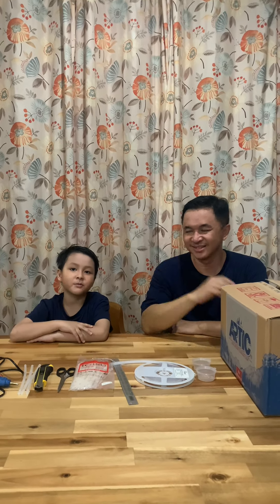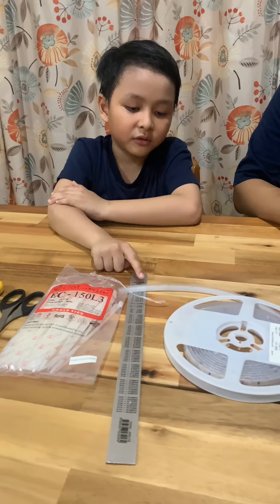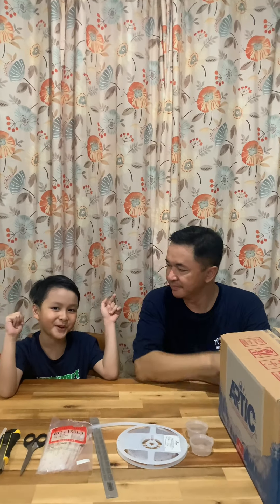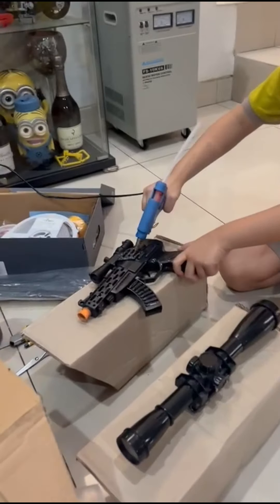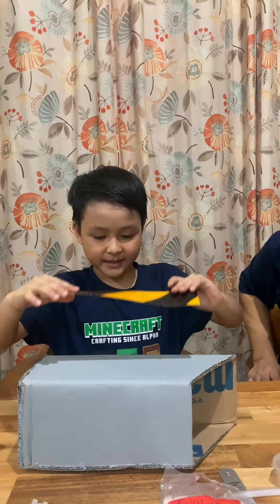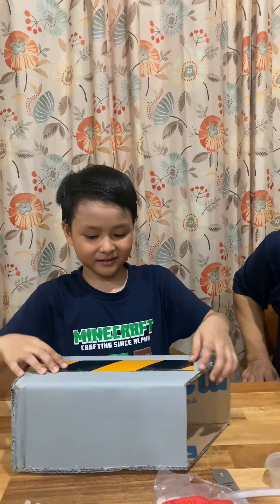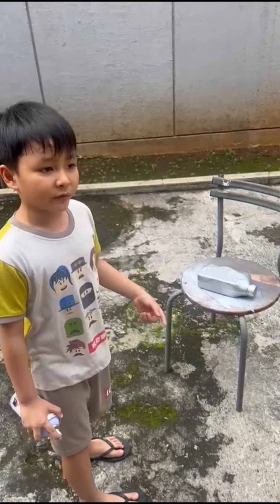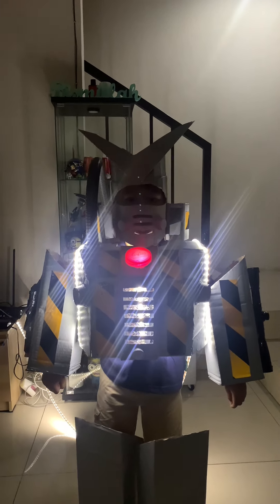Dimas & Family - Robots